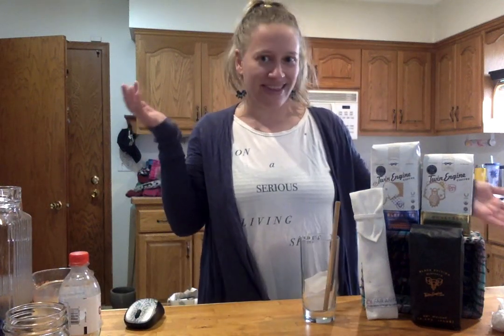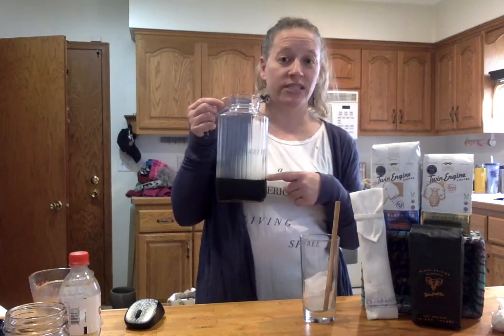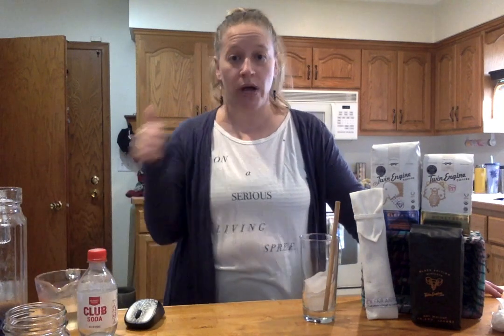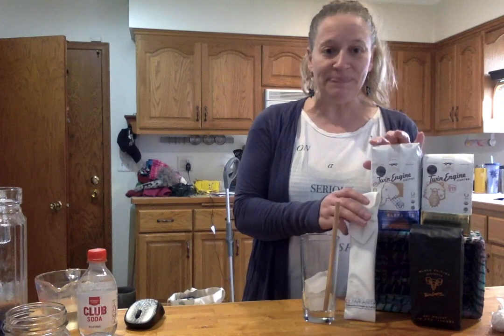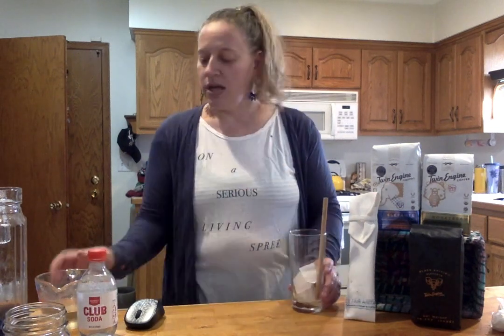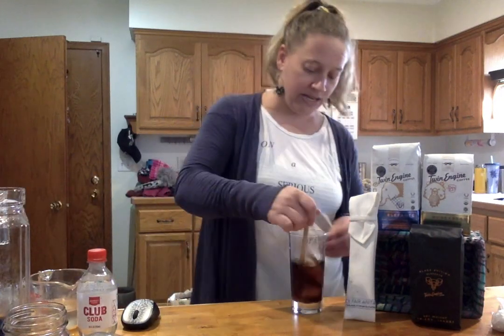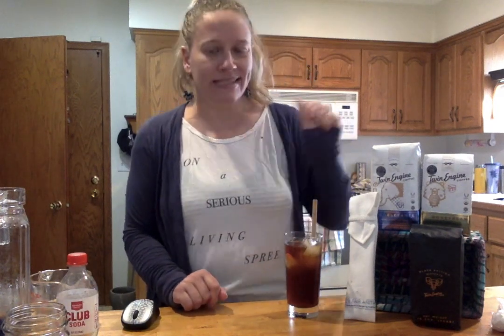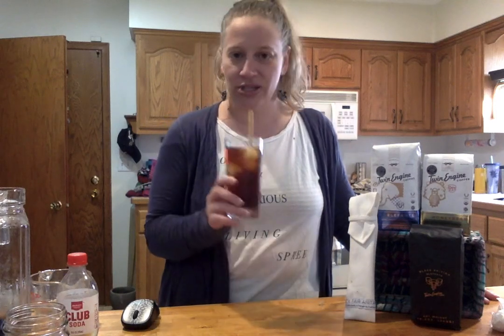She is Love presents Pajamas & Coffee Episode 3: Coffee Soda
Join me for a fun new treat: Coffee soda! Made with cold coffee, simple syrup, and some sparkling water or club soda. Always made with Twin Engine Coffee to fight poverty in Nicaragua. Today’s episode also features bamboo straws from my friends at Fair Anita! A great addition to all of your cold coffee beverages!